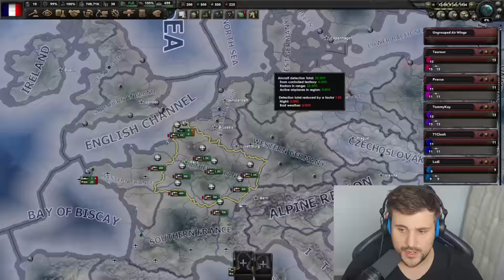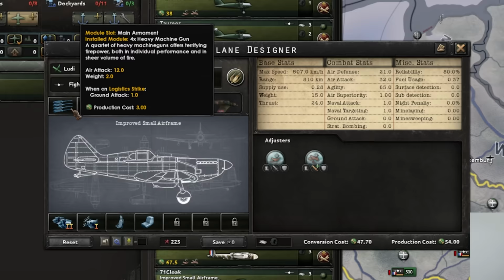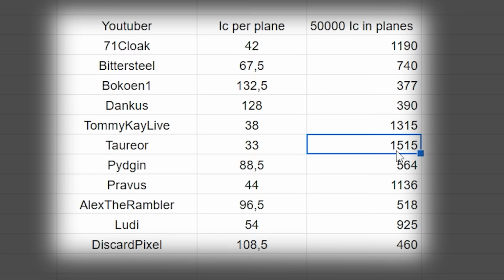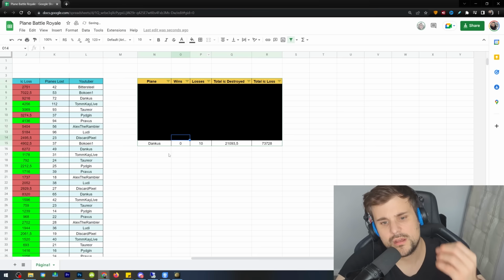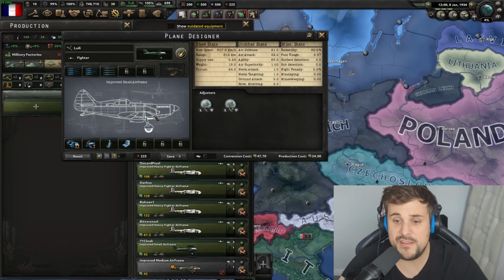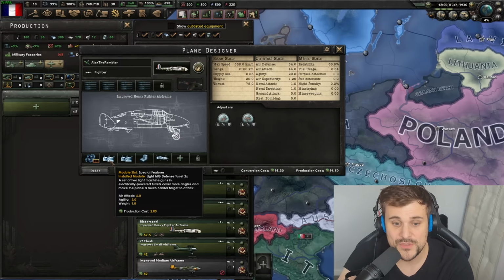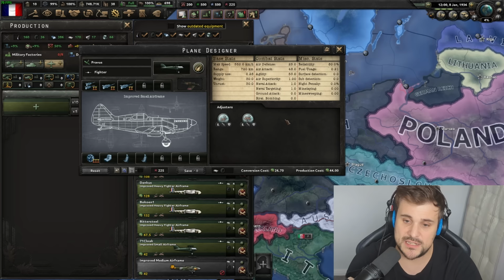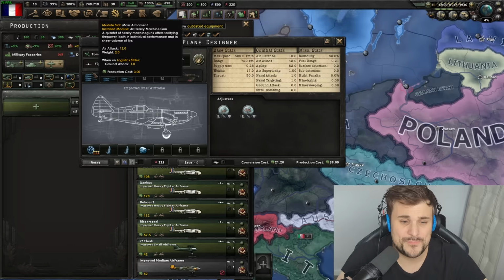GREATEST Plane Design BUT By YouTubers!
The greatest plane in hearts of iron 4 by blood alone is here! @Pydgin @TommyKay @Taureor @PravusGaming @LudietHistoria @DiscardPixel @DankusMemecus @Bokoen1 @Bitt3rSteel @AlextheRambler @71Cloak Come together to find the ULTIMATE aircraft!

0:00 The Greatest Plane Design
0:54 The Rules
1:34 The YouTubers planes
5:15 Spreadsheet p0rn
8:29 The Results
15:05 The Top 3
21:14 Sort by IC destroyed

Sub to MEMES channel:     @feedbackmemes
Sub for SHORTS:  @feedbackshorts3731

Feedbackgaming is known for his exploits, cheats, unlimited money videos. Is inspired by other successful influencers like the spiffing brit, isp, bokoen and tommykaylive.